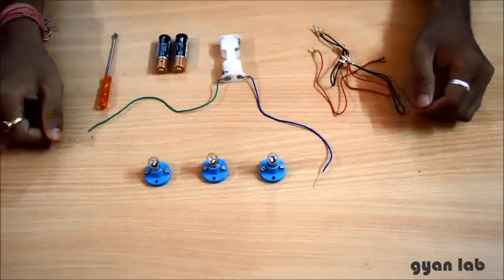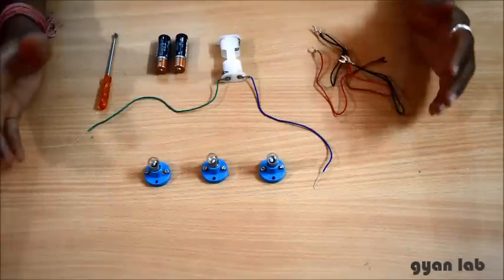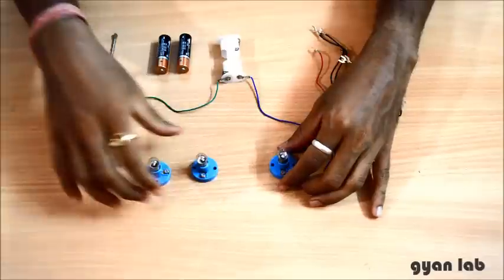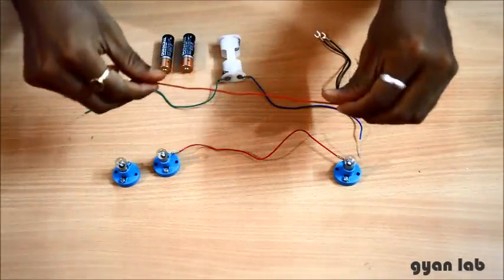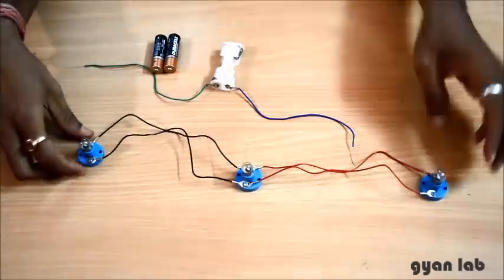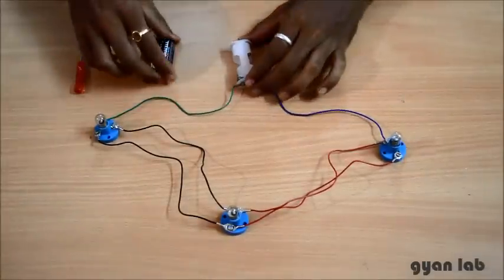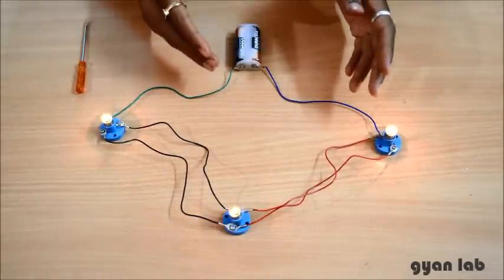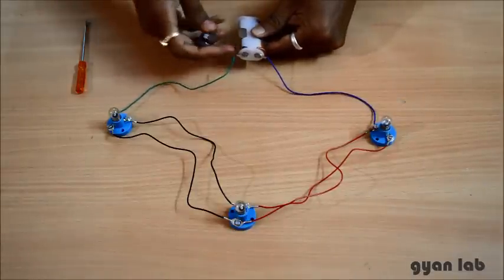How to Make a Simple Parallel Electric Circuit | Kidovators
All of you know that in our homes, every appliance has its own switch. But, did you know that if they were all connected as series circuit, the moment you would have switched off a lamp, all appliances would get switched off.

Do you know why? So, the concept of Parallel Circuits is extremely useful in such cases which allows every appliance to work independently of any other appliance. Watch this Kidovators Video Tutorial to understand Parallel Circuits better and build your very own as well